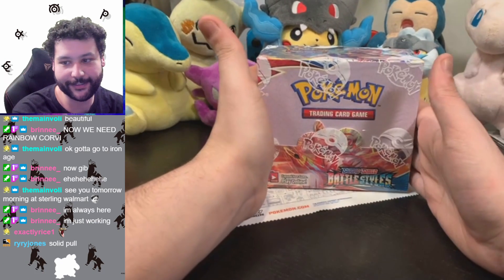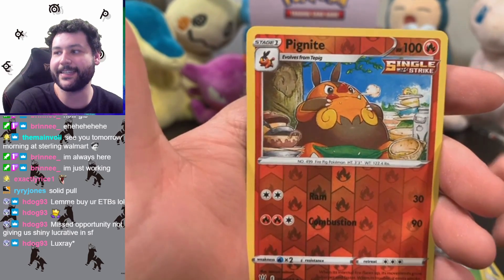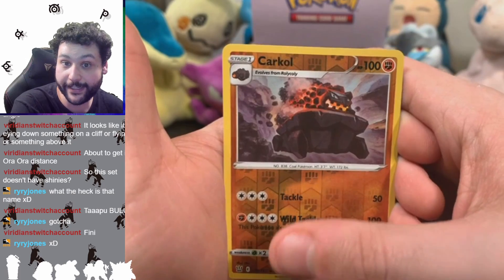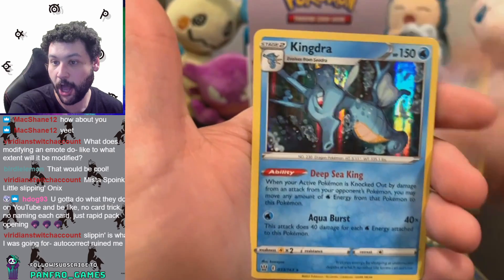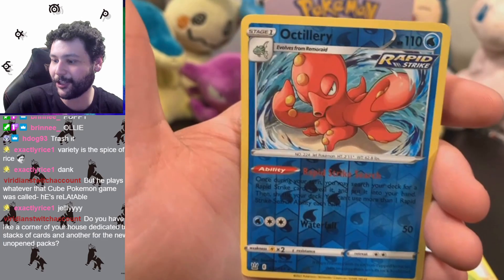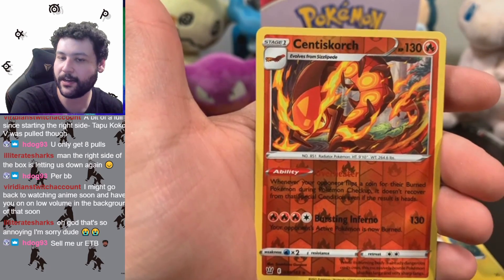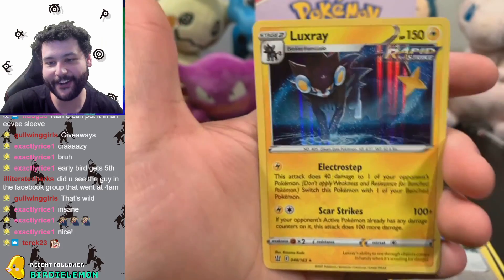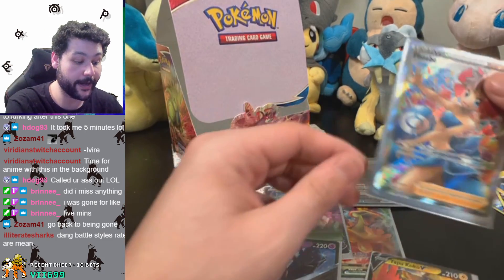First Battle Styles Booster Box Highlights! | Pokemon Card Opening